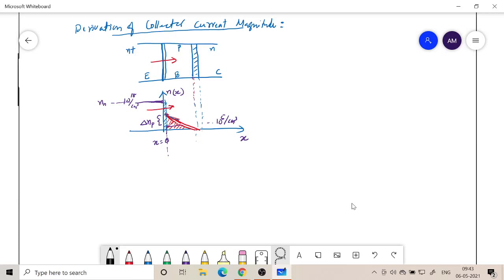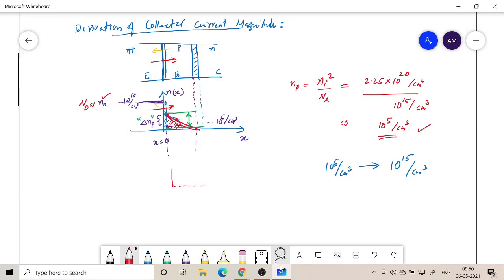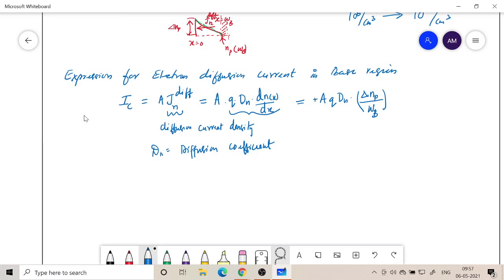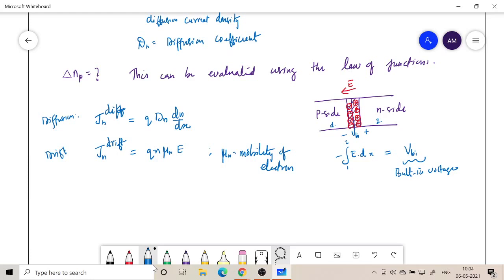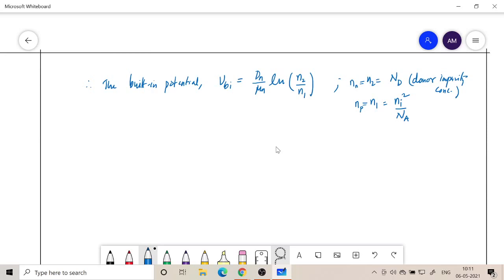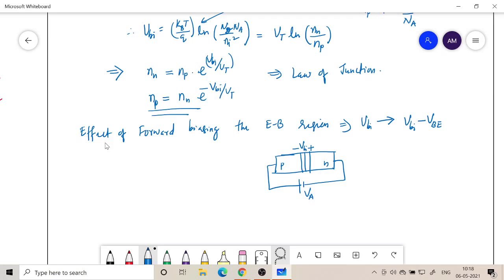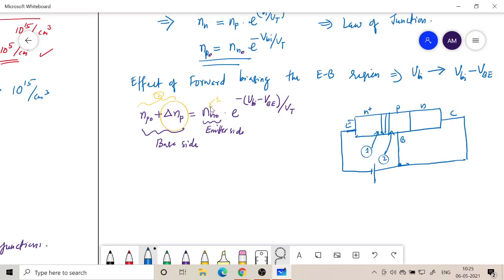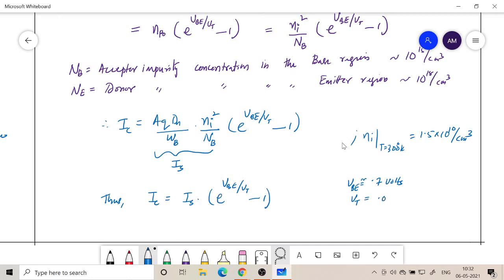AE L7 Collector current in BJT 2021 05 06